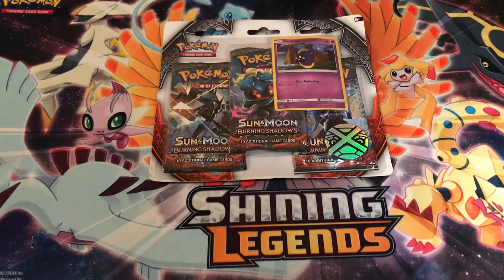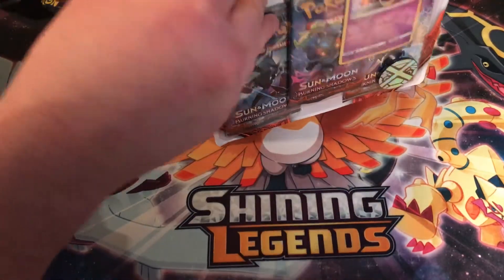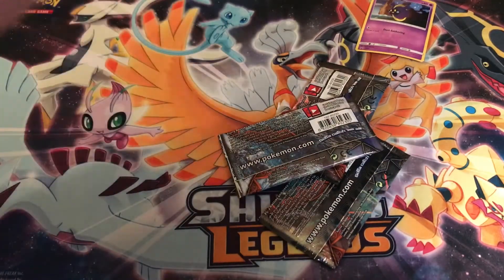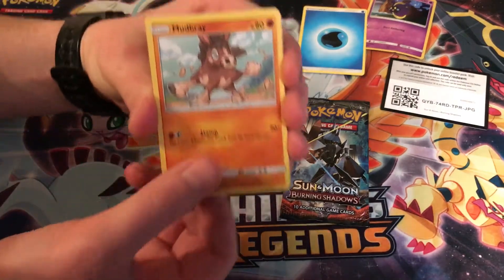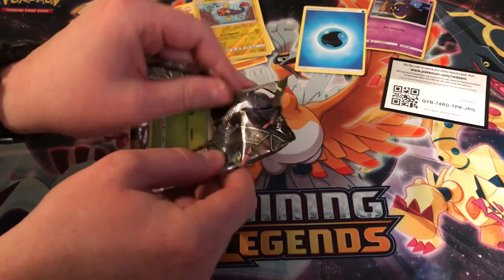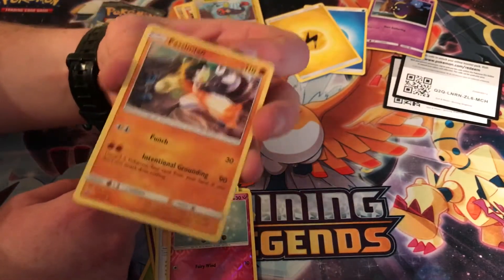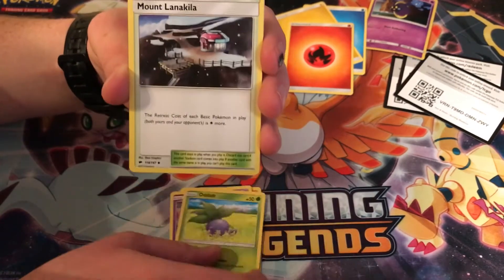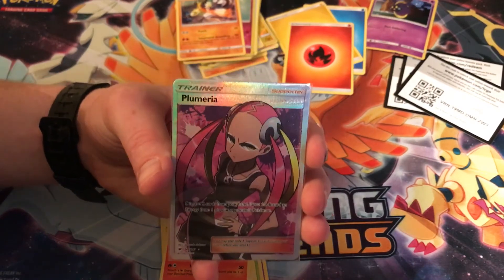PalletTownPackBattle's League Week#1 vs Collections Master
Week 1 of the Pallet Town Pack Battles League VS Collections Master! Be ready for a great battle!!!